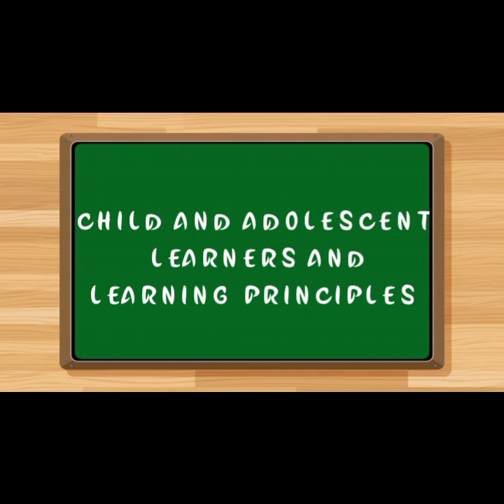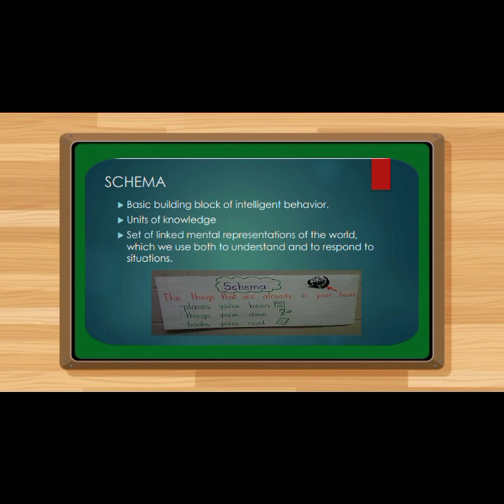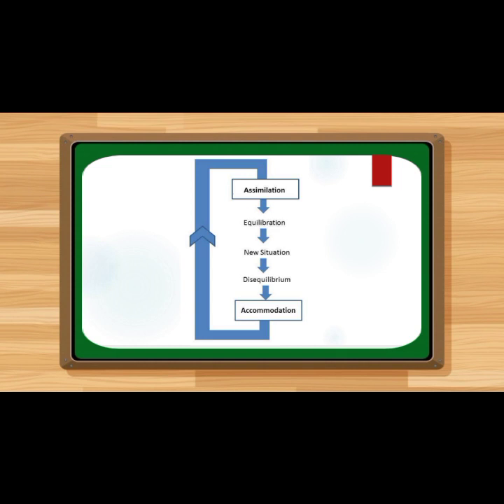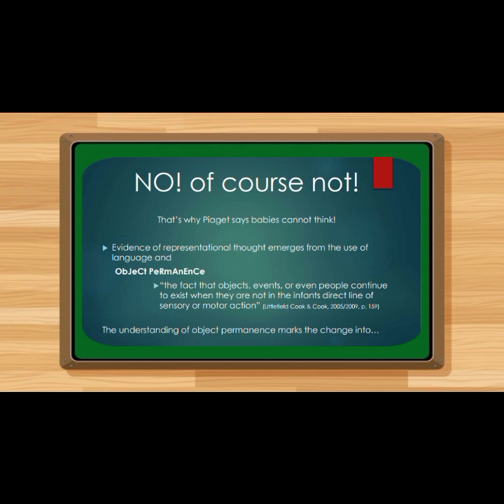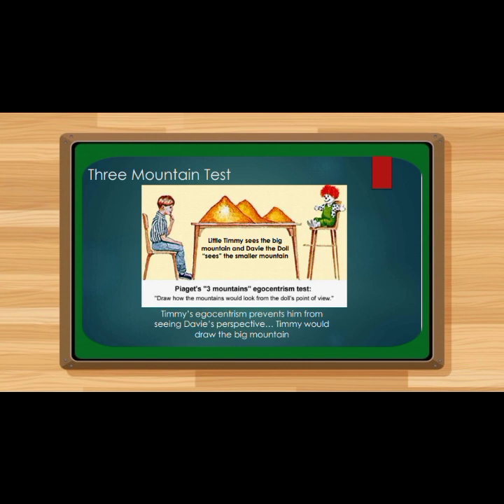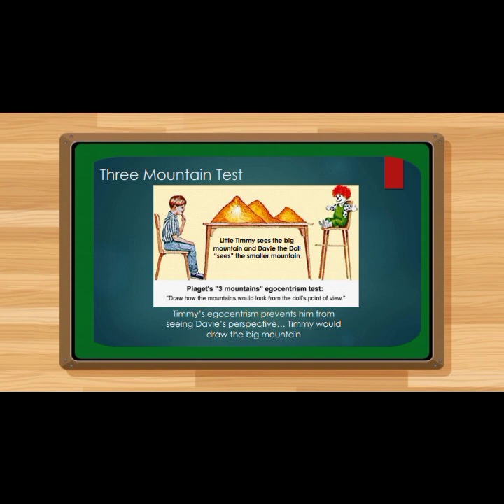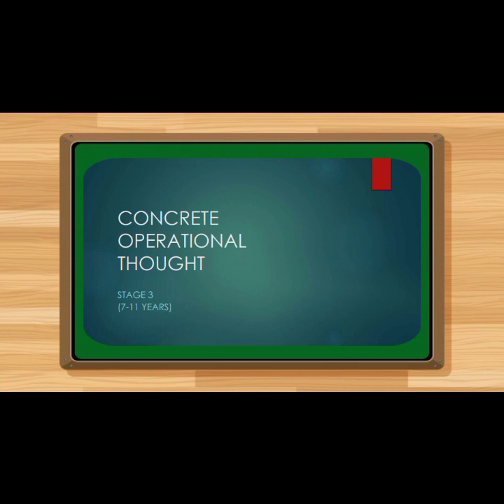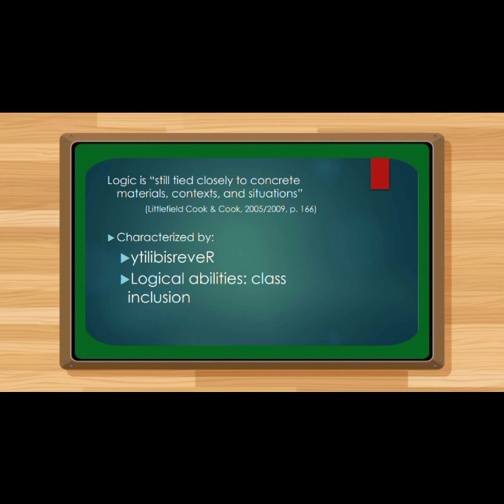Lesson 5 Piaget's Stages of Cognitive Development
This is a pre-recorded discussion for Lesson 5 in ED 111- The Child and Adolescent Learners and Learning Principles.